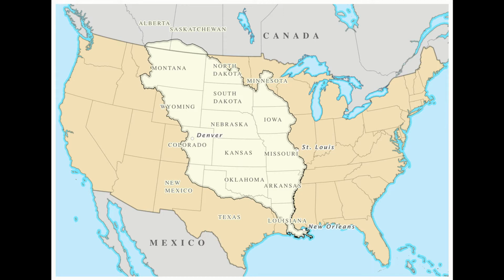This day in history 20th october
Taking a look at interesting events on this day in history.